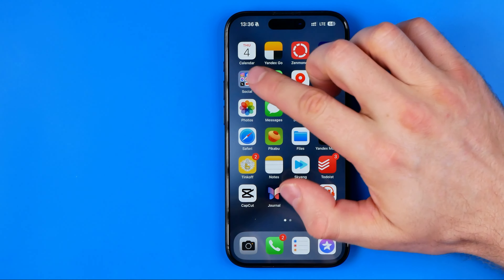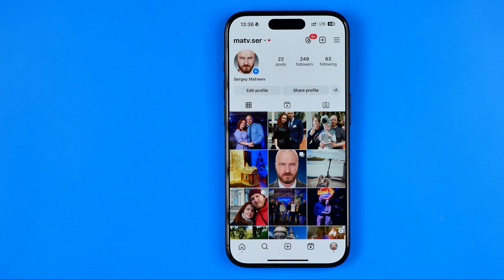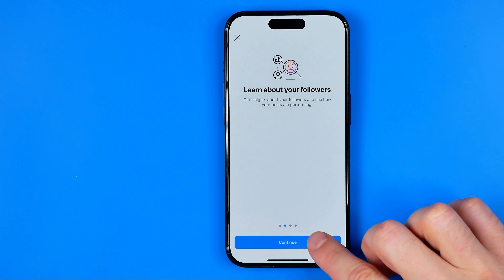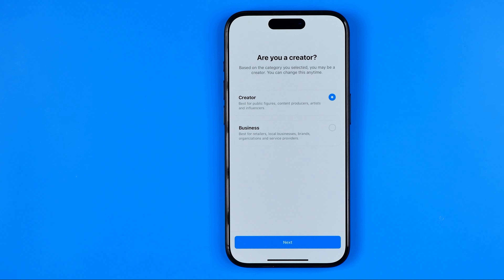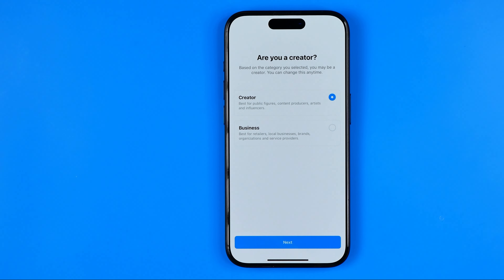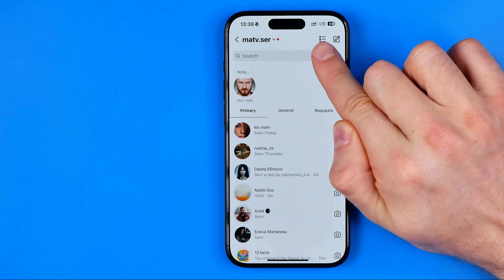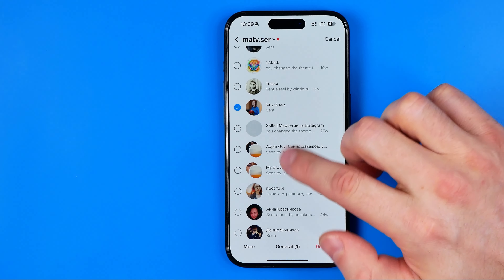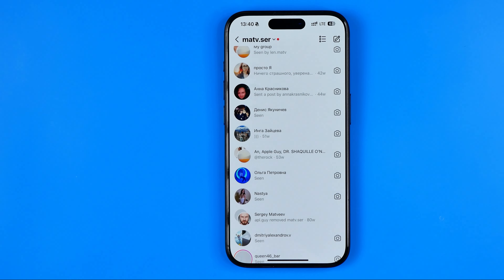How to Delete Instagram Chat From Both Sides Permanently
Here's how to delete instagram chat from both sides permanently! In this video I will show you how to delete instagram chat from both sides. Be sure to watch the video to the very end. You will learn how to delete insta chat from both sides. That's easy and simple to do!